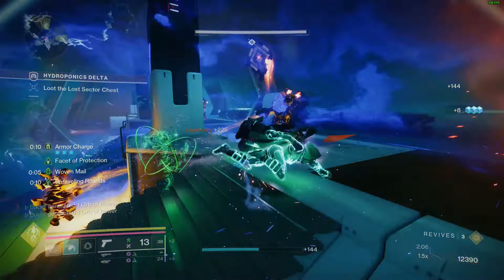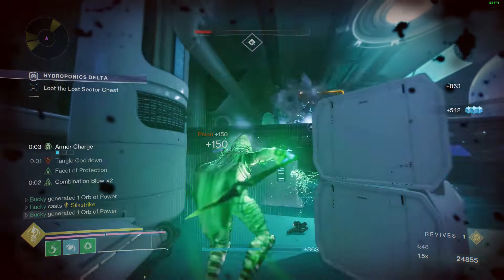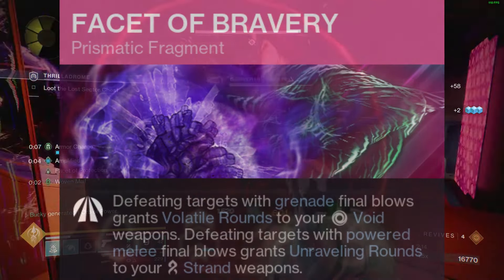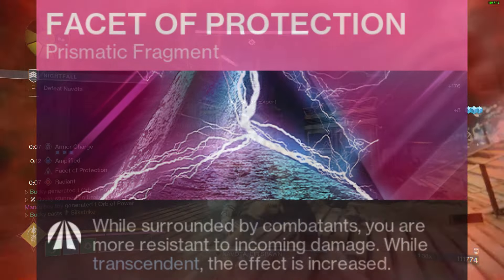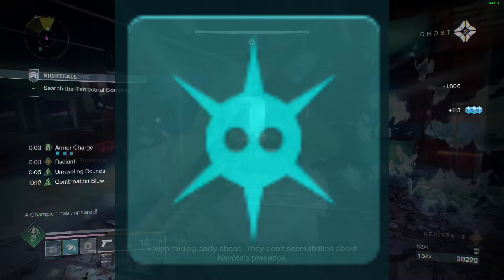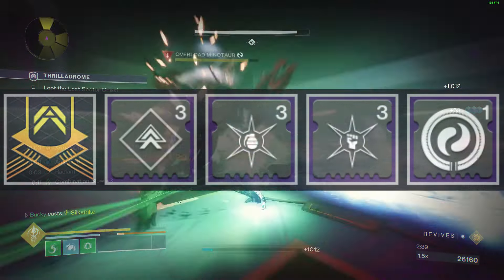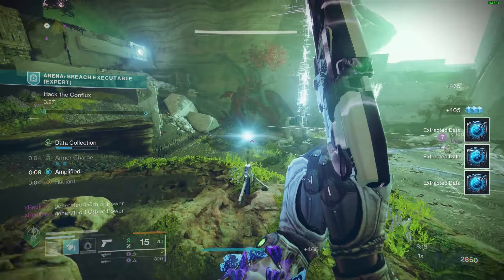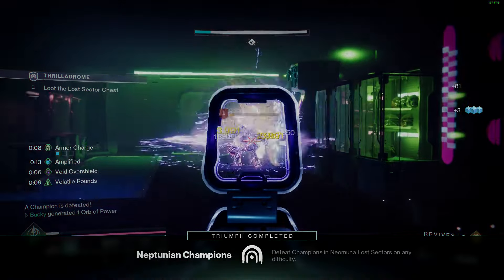CRAZY PRISMATIC HUNTER | Easy high tier content with Mothkeeper's Wraps and Prismatic | Destiny 2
Timestamps
00:00 Prismatic and Mothkeeper's go HAND IN HAND
00:30 Mothekeeper's Wraps Exotic gauntlets
01:19 Prismatic Subclass setup
02:03 Prismatic Fragments
03:10 Artifact Mods setup
05:04 Armor Mods
06:17 Weapons Loadout
007:04 Stat Distribution
07:16 Outro